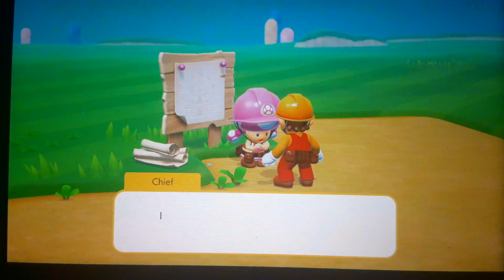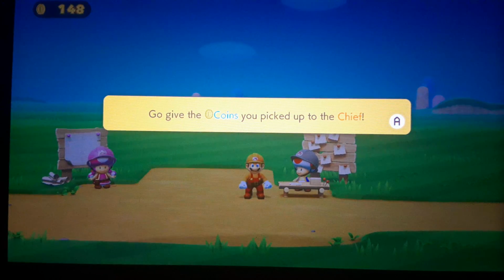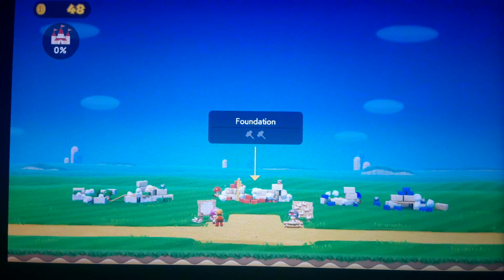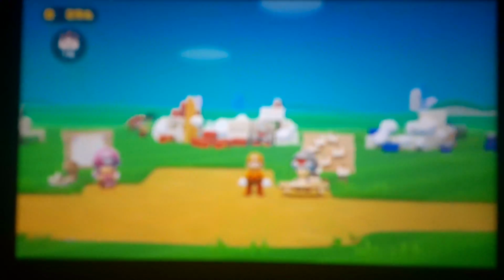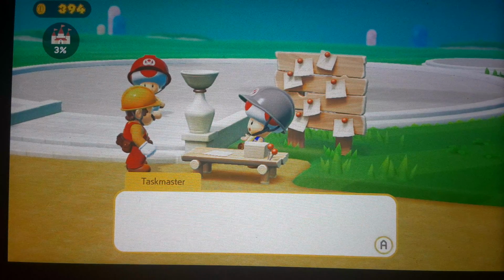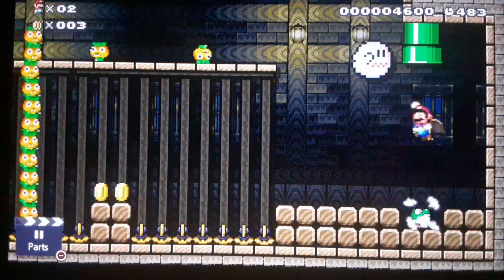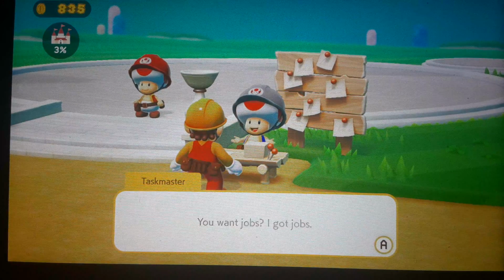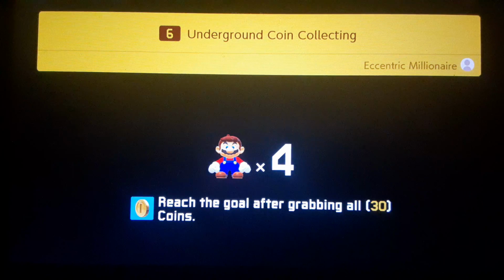Super Mario Maker 2 game play walkthrough pt 1